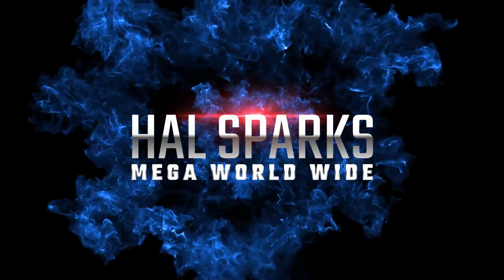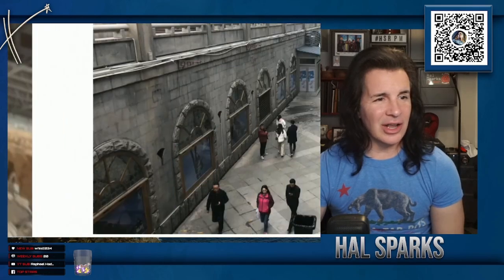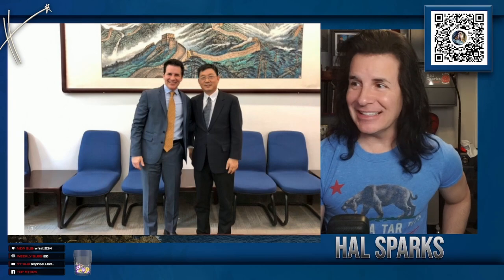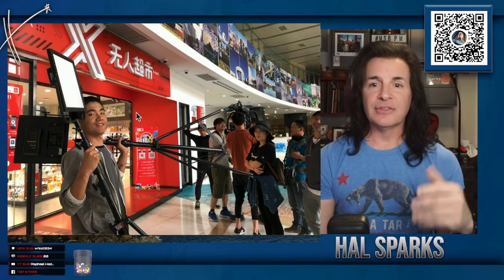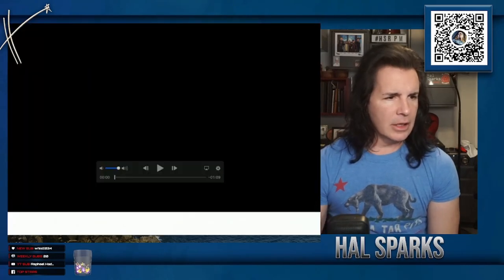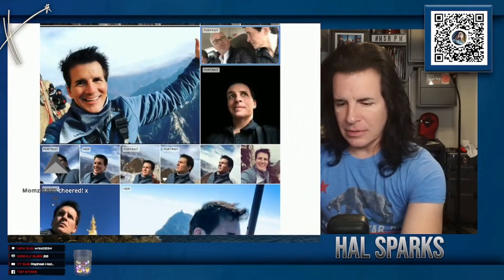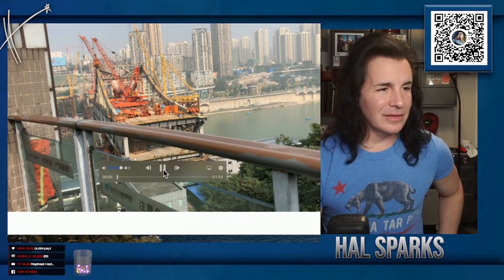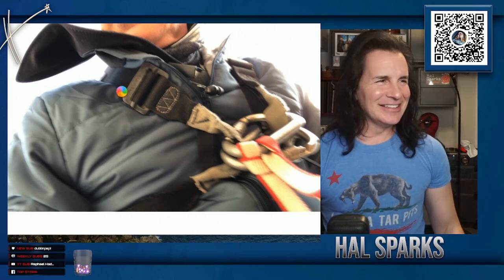A sneak preview of Hal traveling & working in China!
💙💛 Three great ways you can help Ukraine :

1️⃣ Dr. Irwin Redlener & Karen Redlener's Ukraine Children’s Action Project (UCAP)

2️⃣ Contact Patrick McHenry in Congress and tell him we must continue to support Ukraine!

3️⃣ Support Ukraine by buying items "Made with Bravery" in Ukraine

😀 WELCOME! Thanks for hanging with us

I stream live every day and then some.. so come back anytime

If you’re gonna join the chat try and be respectful when your being disrespectful, it’s not a lot to ask

The Hal Sparks Radio Program  Mega-Worldwide is a Progressive Political talk show laced with policy wonky comedy and the fighting spirit of true Liberalism. We air every Saturday on WCPT (Chicago’s Progressive Talk) from 11am-1pm Central time. We stream here live and on the I Heart Radio app. I’m glad you stopped by and joined the conversation.

halsparks.com is my main website - sign up for the mailing list there

Threads/Instagram - @HalSparks

Personalized fan videos available at CAMEO.COM/HALSPARKS